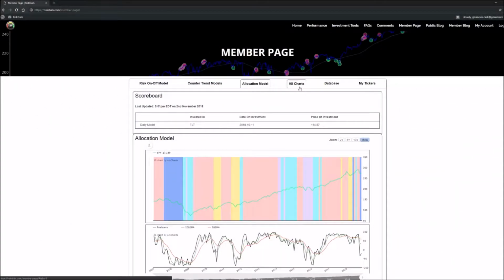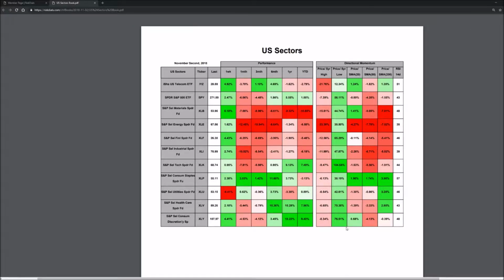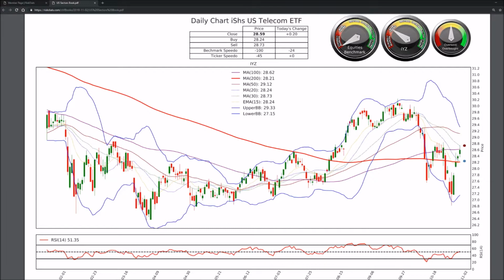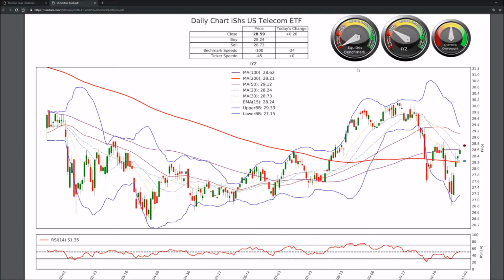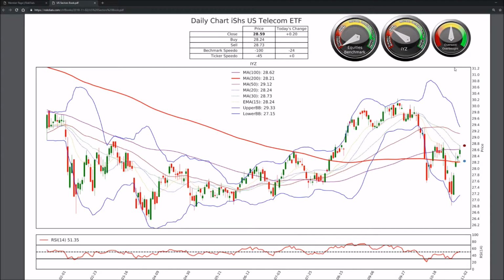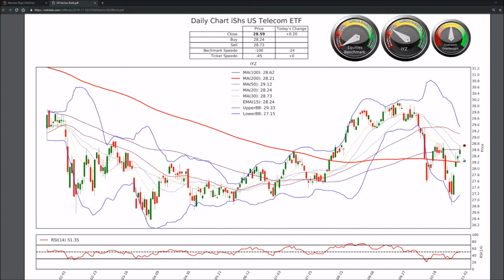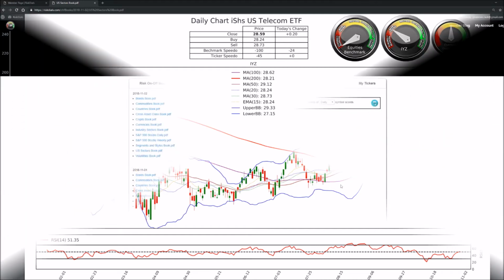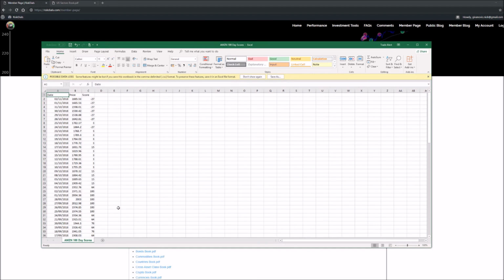Member Page: 4. The All Charts Tab